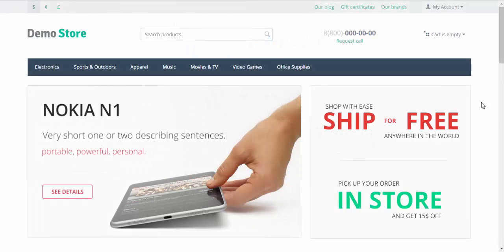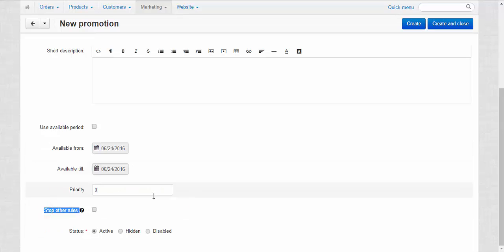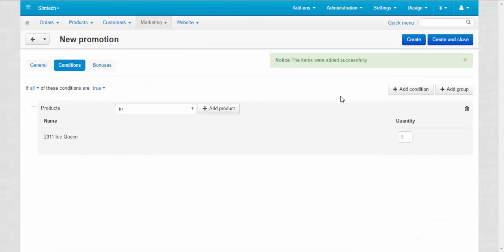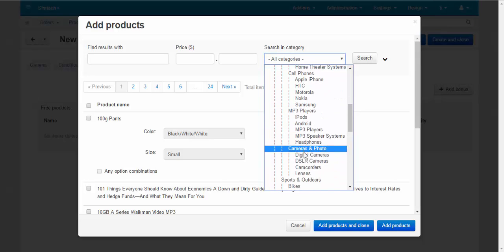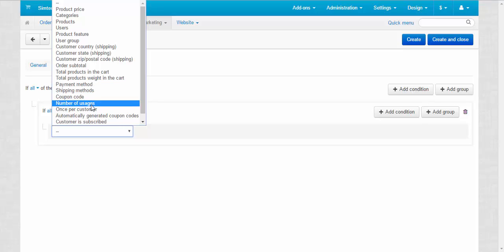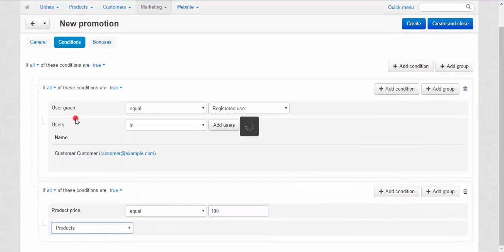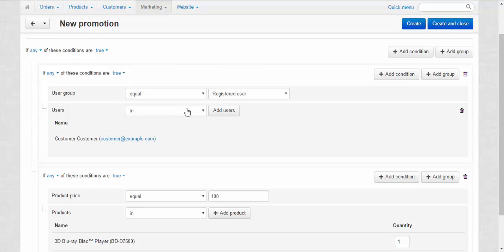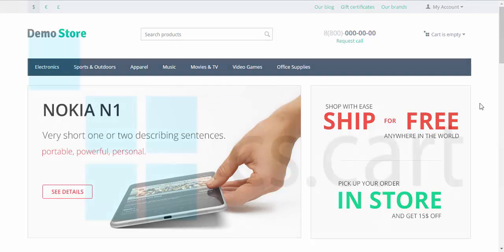CS-Cart Tutorials. Online Store Marketing - Promotions in an Online Shop. Part 3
This CS-Cart ecommerce software three-part video is dedicated to promotions in online stores. You will learn how to set set up promotions, manage them, and what is the difference between catalogue and cart promotions.